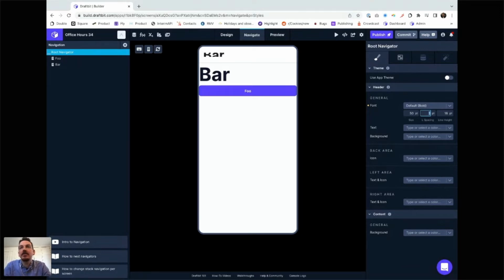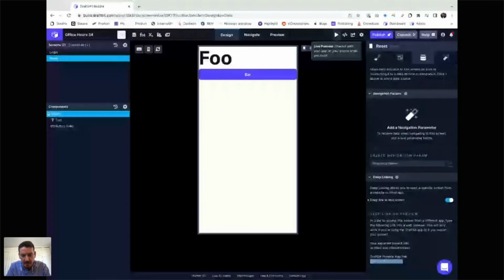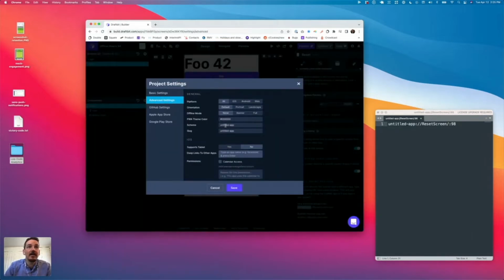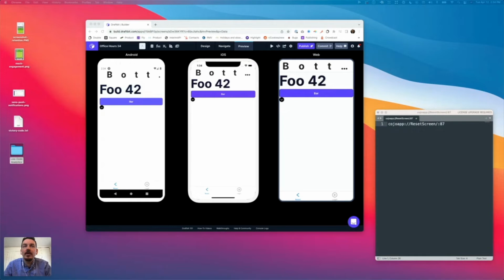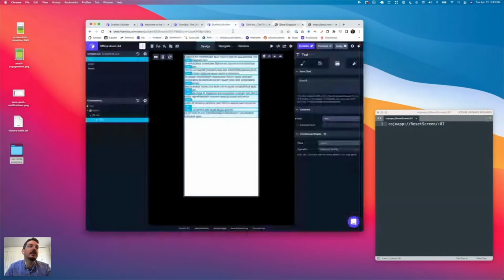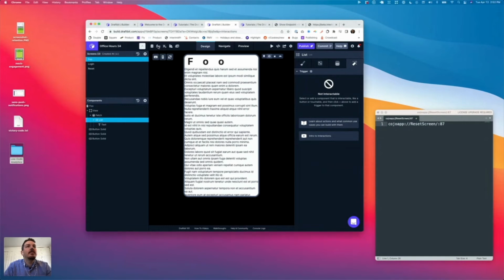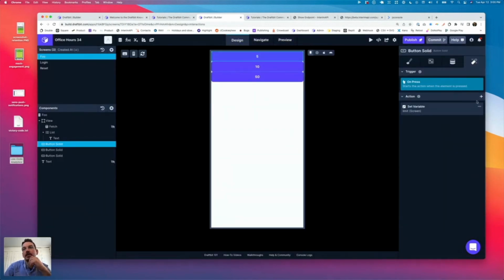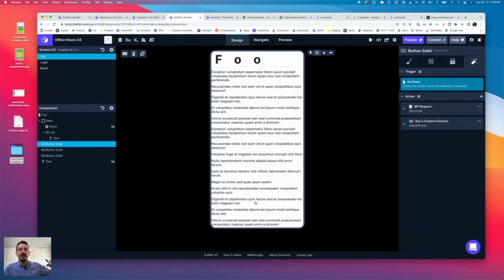Draftbit Office Hours (April 12, 2022)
0:00 Introduction
2:37 Navigation styling issues
12:16 Deep Linking link
26:24 Deep Linking icon issue
33:05 Pagination and Load More demo
1:09:46 Conclusion